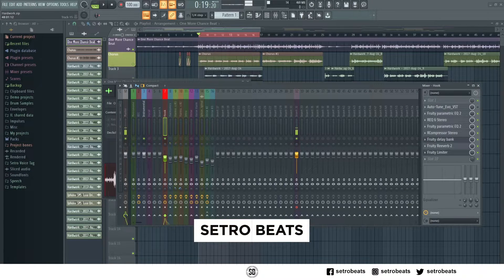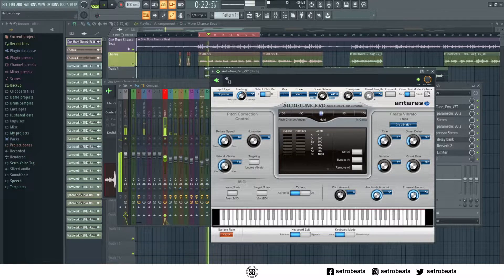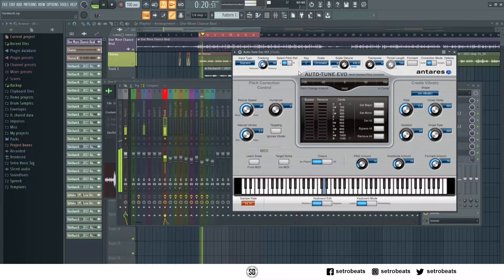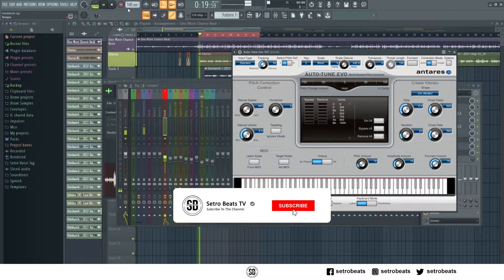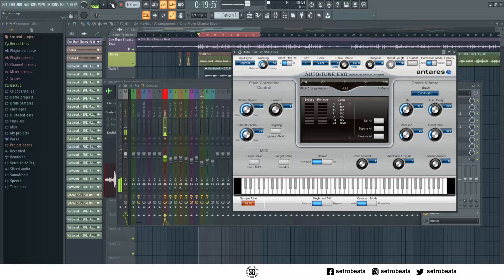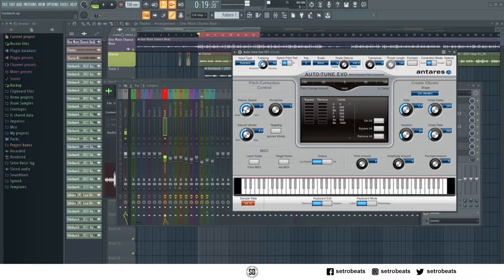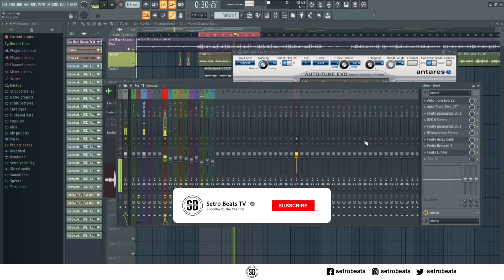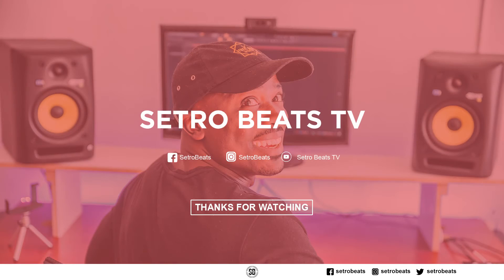How to Use Antares Autotune on Vocals - FL Studio Tutorial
I hope you got some value out of the video.

🎓If you want to take your mixing to the next level, I have a structured Course available.